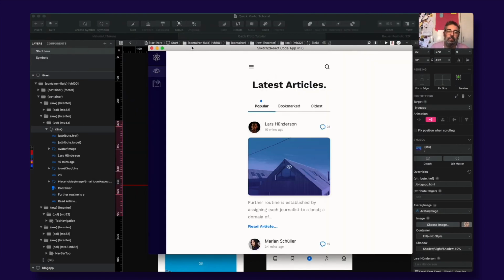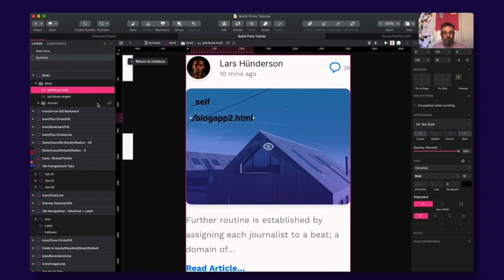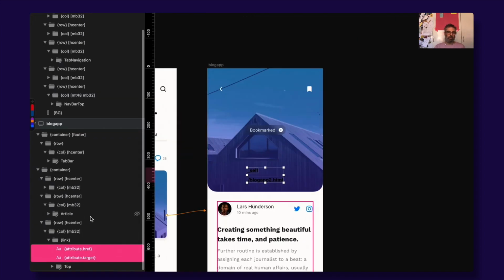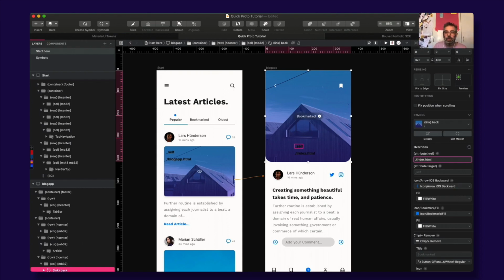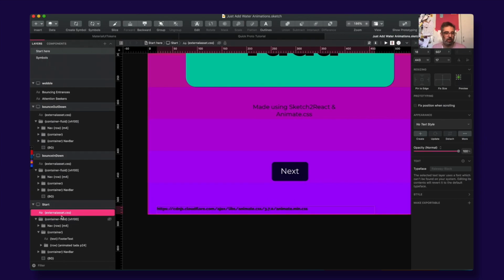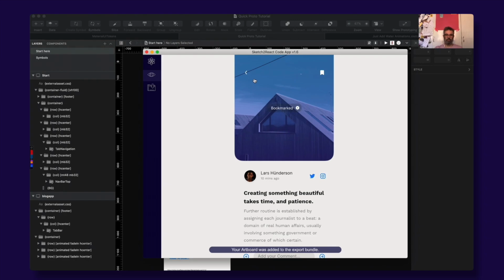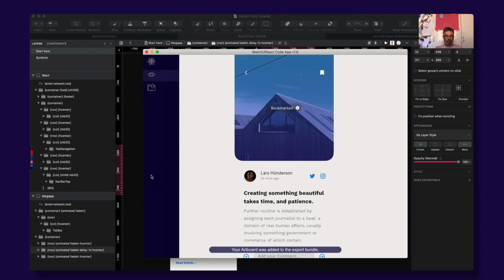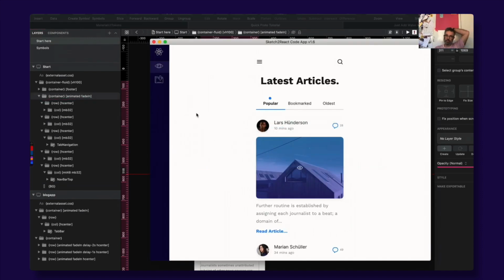Sketch2React - Quick Prototyping for React - Part 2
In this second tutorial Juan shows you some neat, yes neat tricks to take your quick prototyping Sketch2React skills to the next level 😺👍